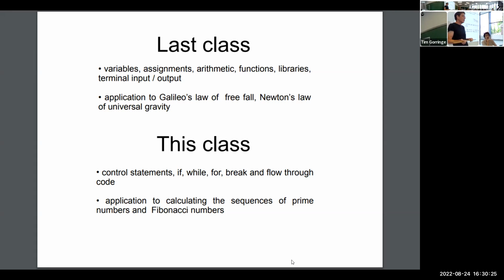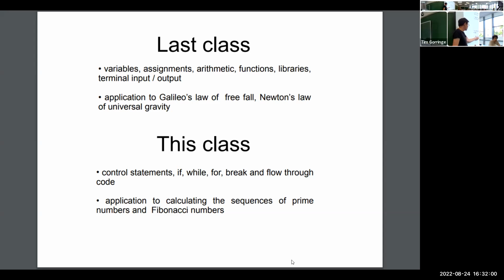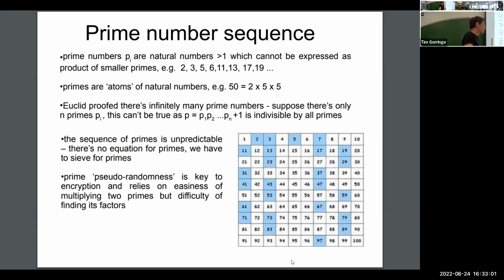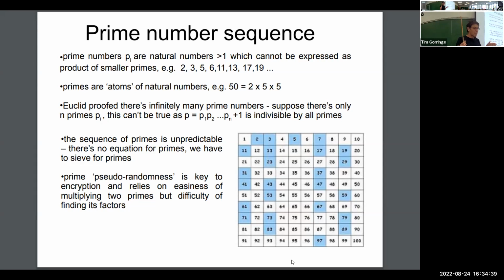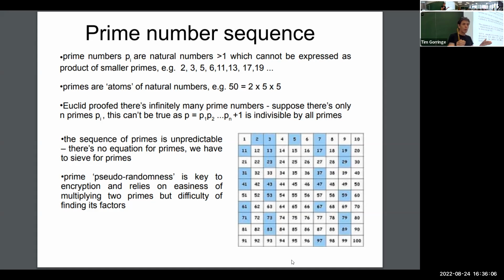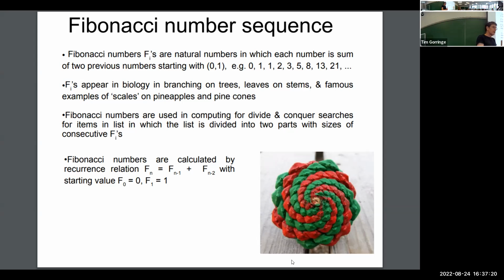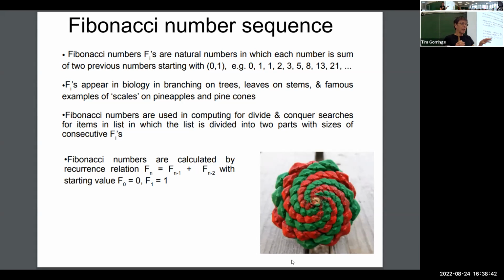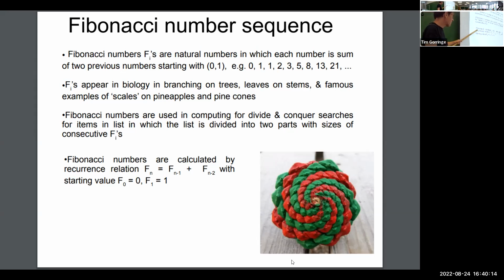number sequences and computational mathematics